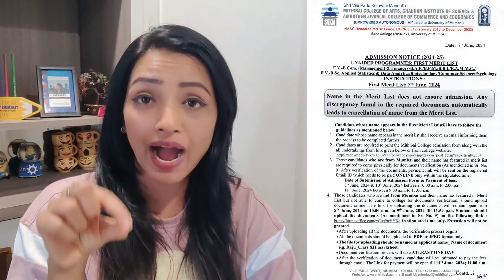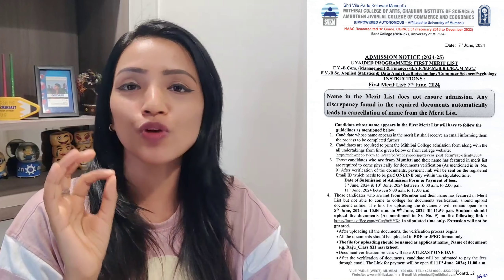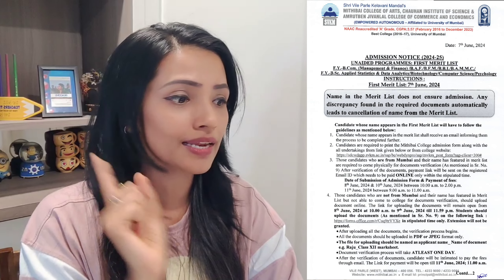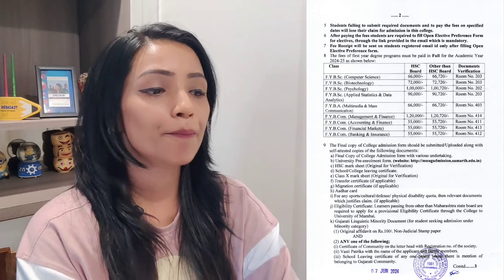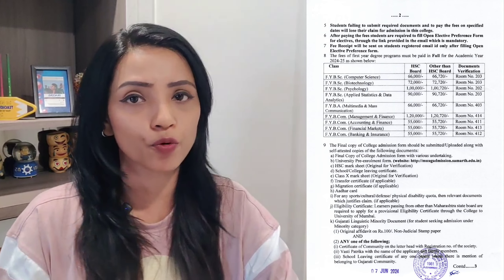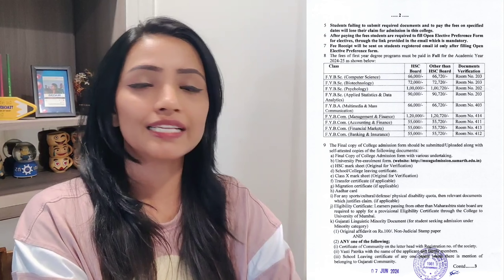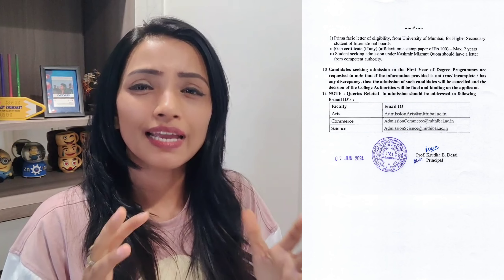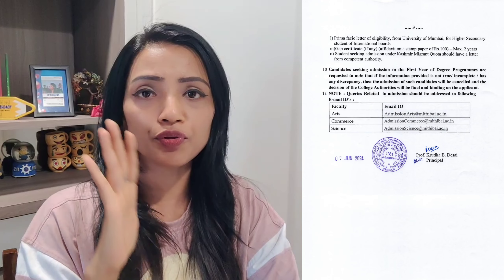NM MITHIBAI UPG ADMISSION POST MERIT LIST| HOW TO SUBMIT DOCUMENTS ONLINE |IMPORTANT STEPS TO FOLLOW